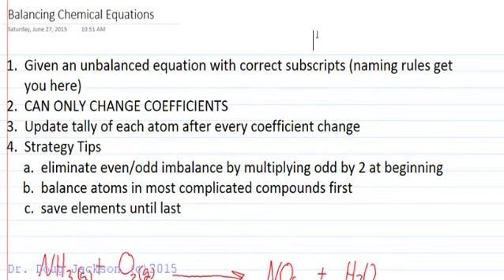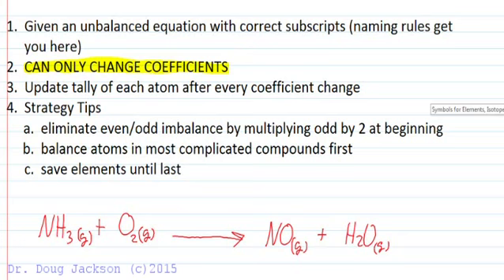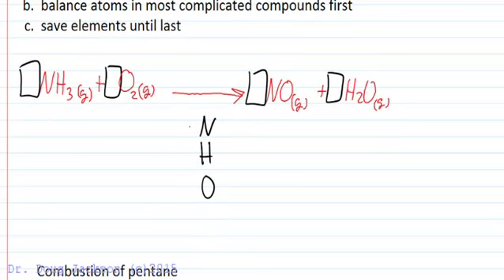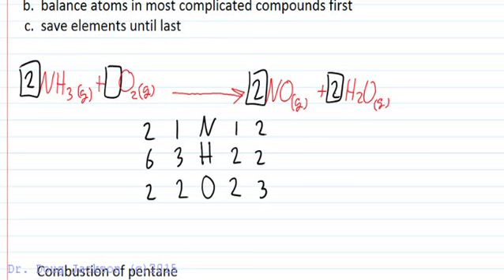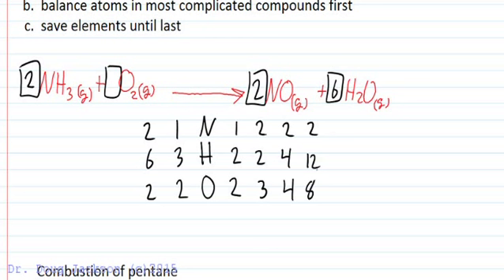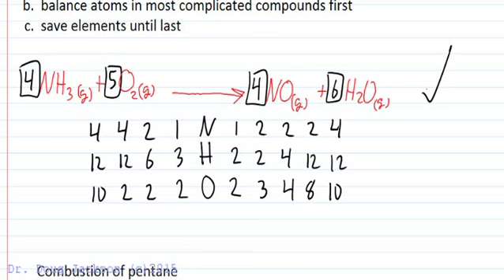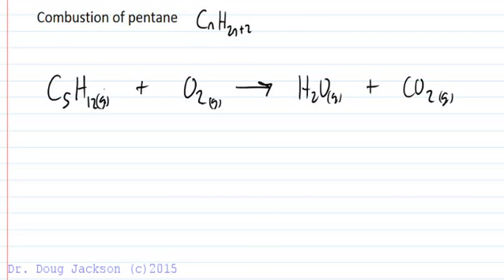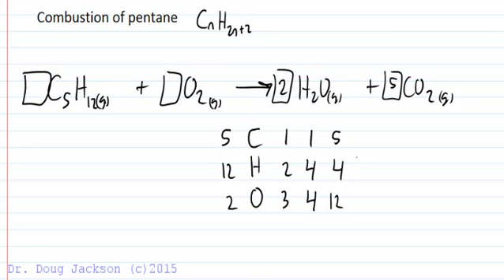Balancing Chemical Equations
Looks at the requirements for an equation being ready to balance.  Outlines a general strategy for minimizing time and going in circles.  Works two higher difficulty examples.